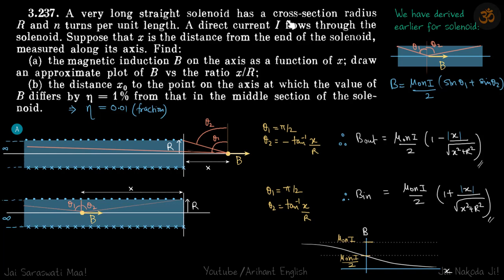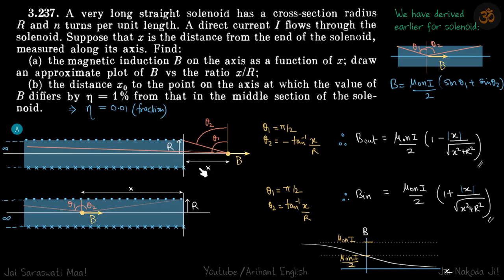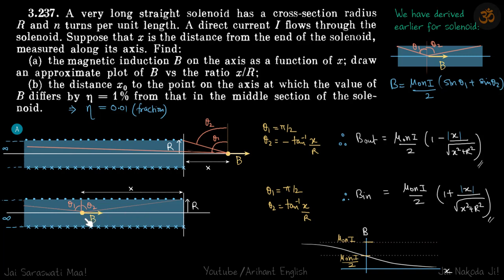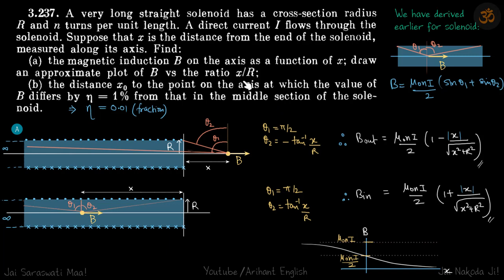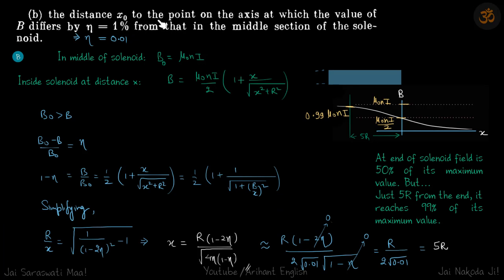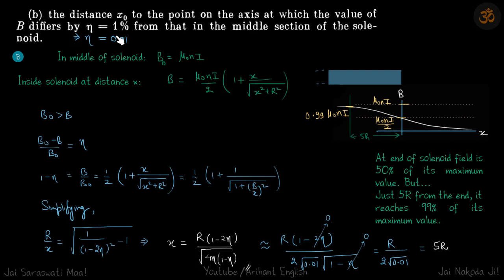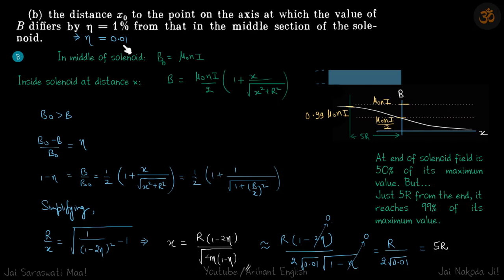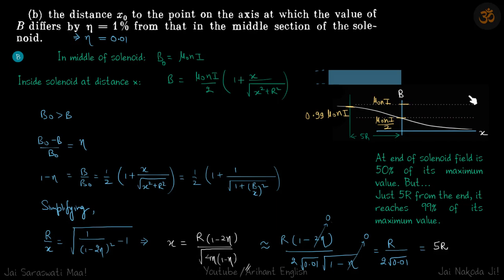3.237 | Irodov Solutions | Electrodynamics